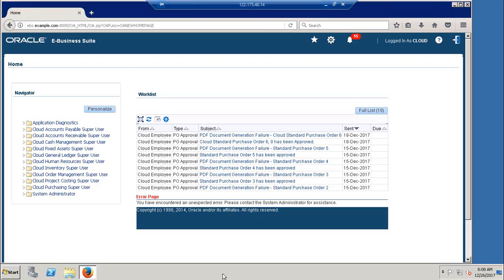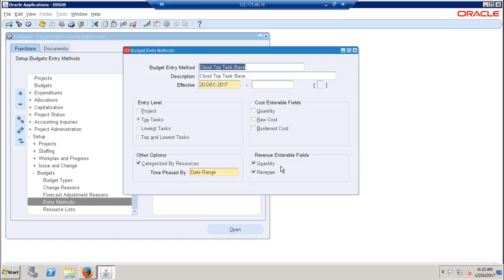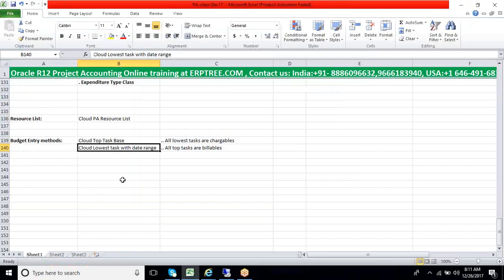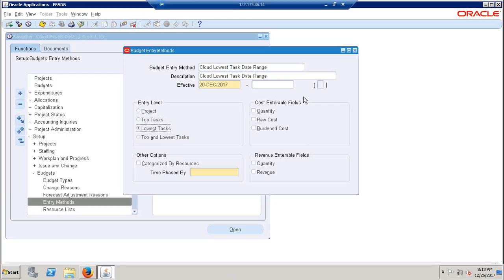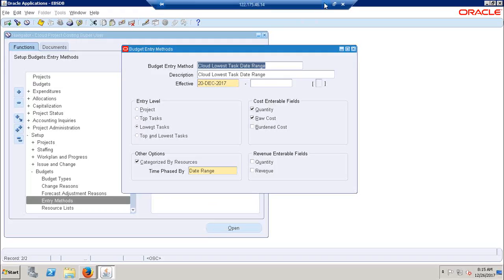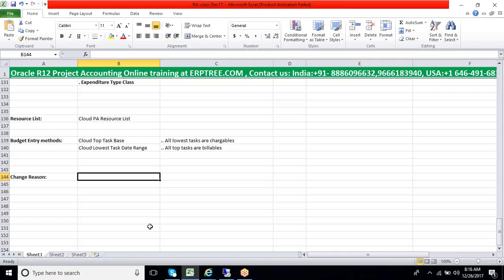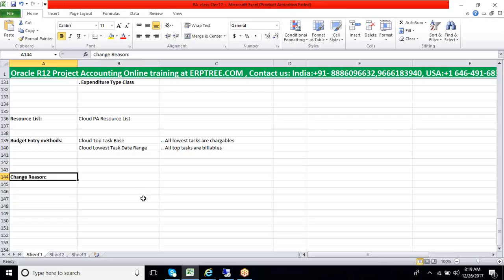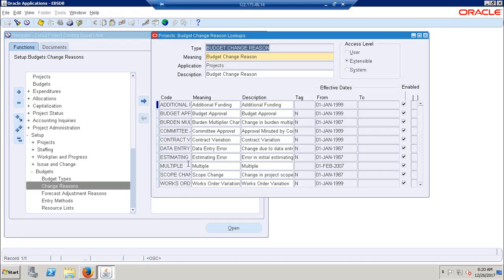Oracle R12 Project Accounting Online Training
Hi Dear,

Our office is located at:

403 & 404, 4th Floor, Manjeera Trinity Corporate

Hi Dear,

403 & 404, 4th Floor, Manjeera Trinity Corporate

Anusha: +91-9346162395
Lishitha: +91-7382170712